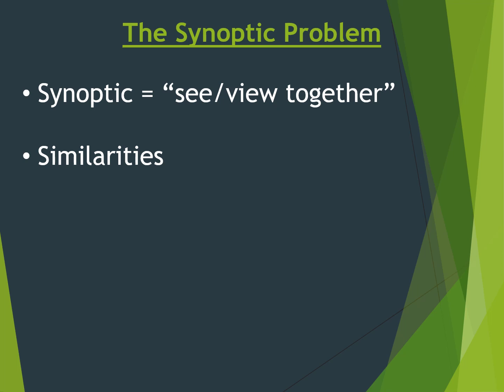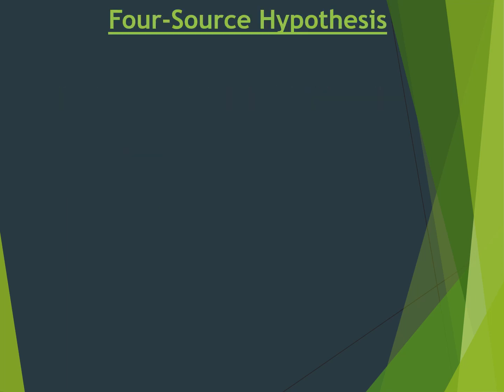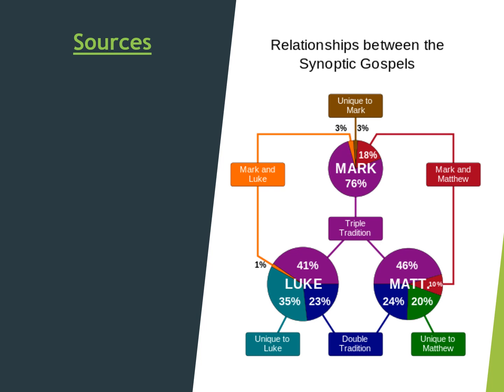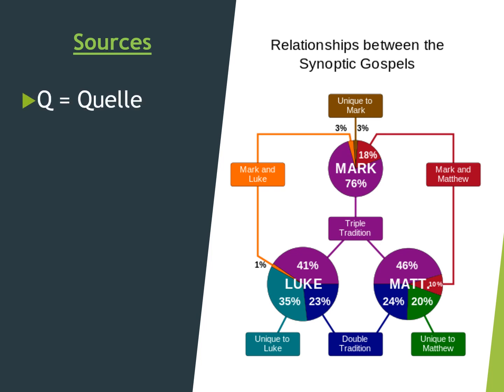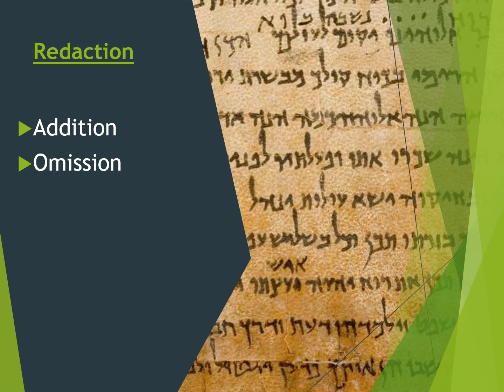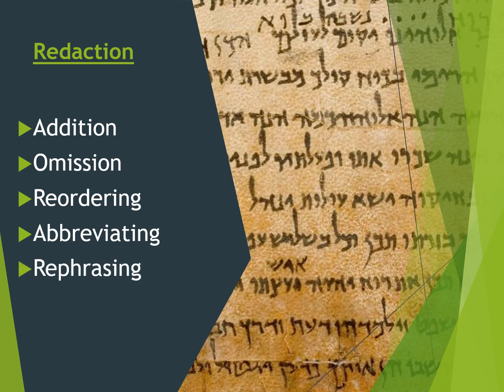The Synoptic Gospels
RELS 100: New Testament video for Module 3